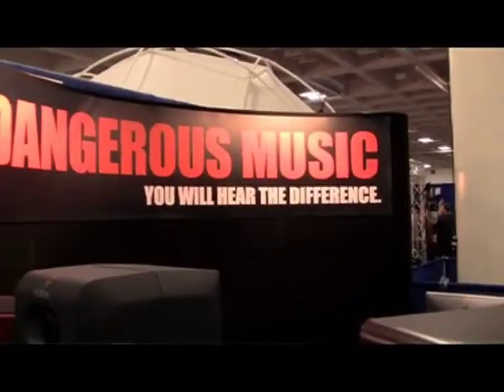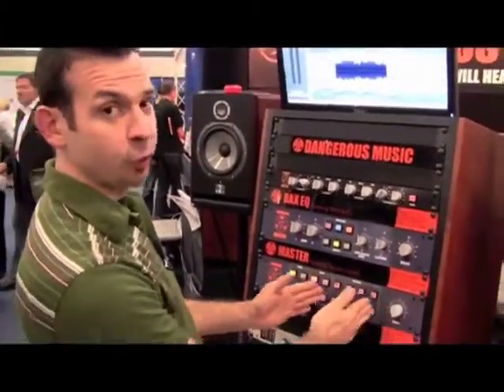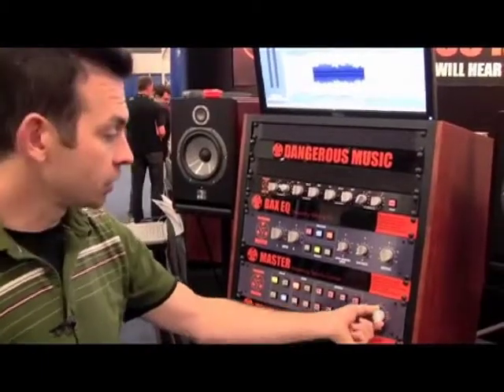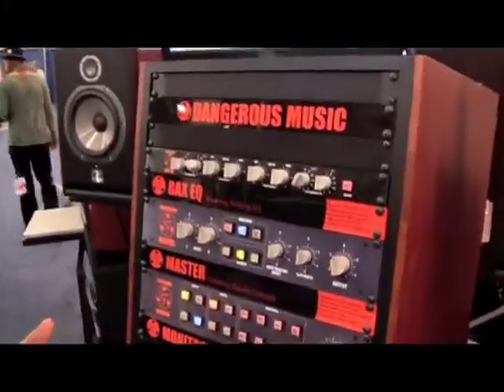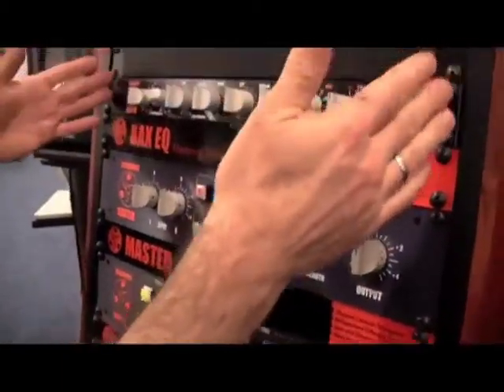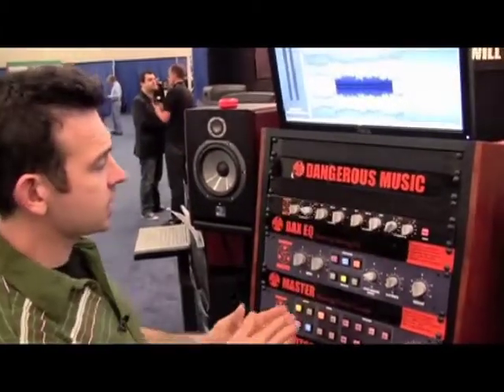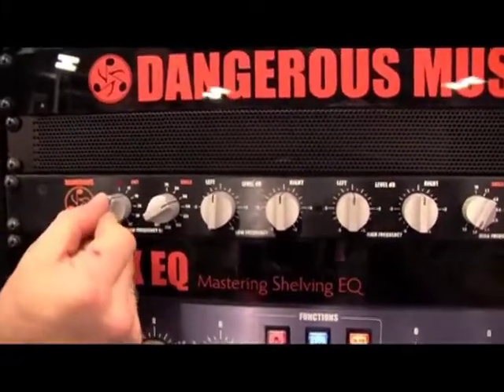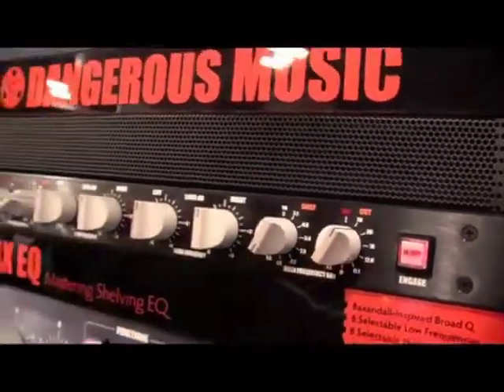Dangerous Music @ AES San Francisco, Stefan Heger showing their mastering setup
AES San Francisco, Dangerous Music booth. Stefan Heger takes us through the Dangerous mastering setup including the Monitor, Master AND the Dangerous BAX EQ.